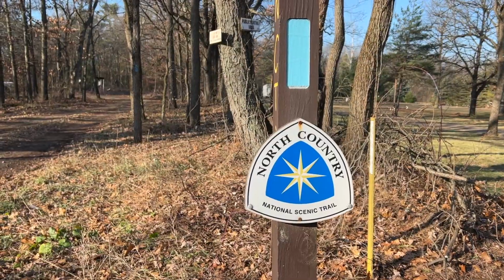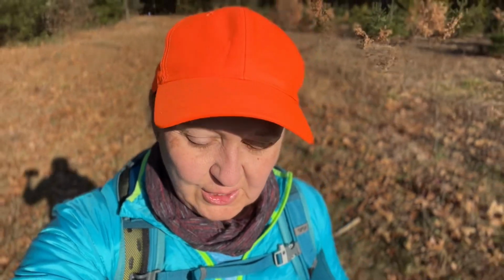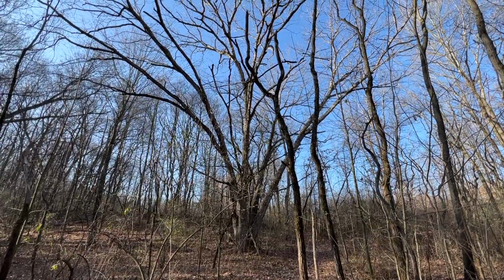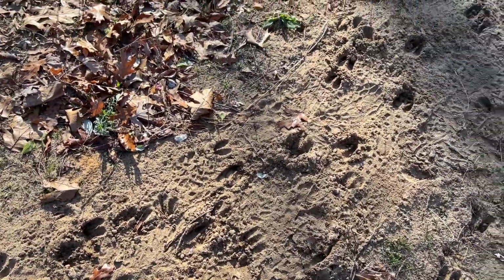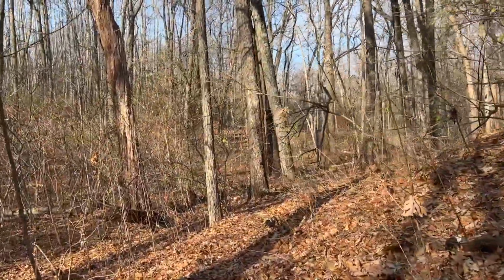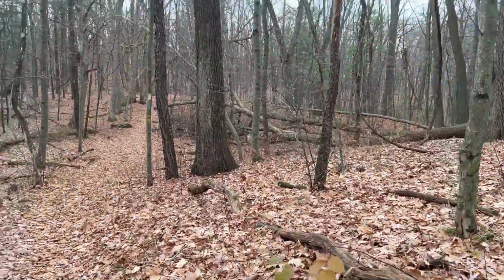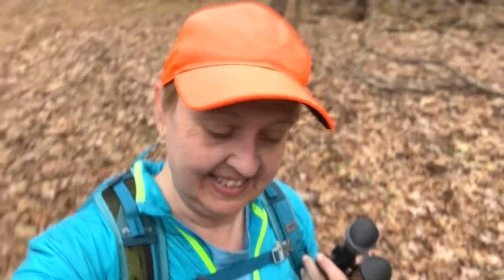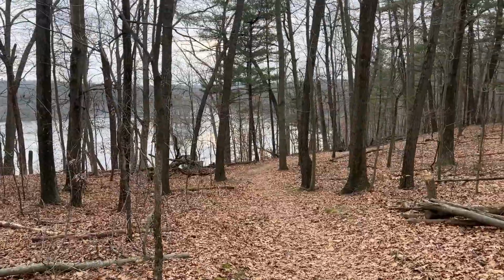67 miles to go | 2022 Hike 100 NCT Challenge | North Country Trail - Yankee Springs, Michigan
Hiked a familiar section, but one I hadn’t yet hiked this year - Bowens Mill Road to Hall Lake. It was a lovely sunny morning that turned into overcast as the day went on. But one thing I noticed was just how incredibly quiet it was out there. I stopped several times and just sat or stood and enjoyed the silence. It’s a lovely section of trail, and I always love when I get to spend a little time around Hall Lake. Also, shared some challenges I've had for a while now.